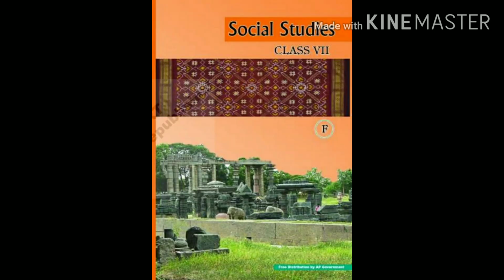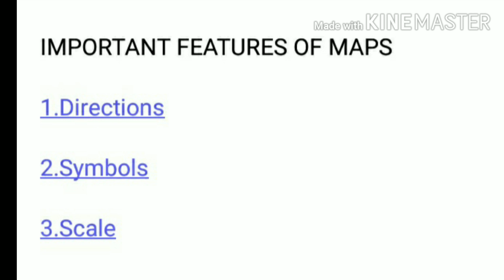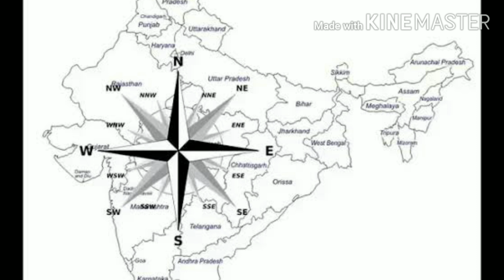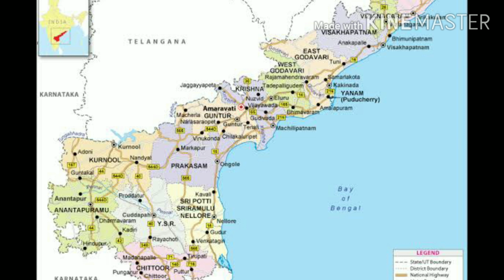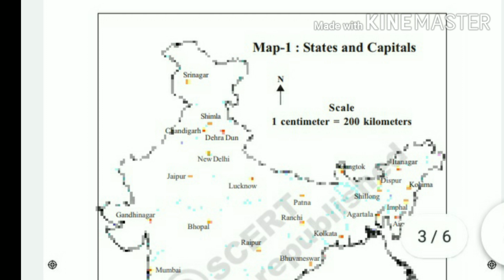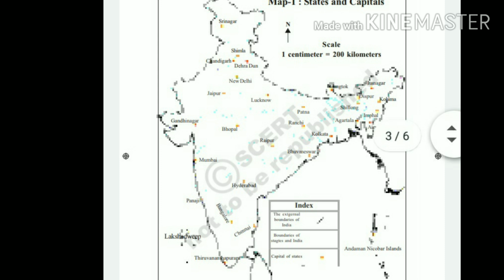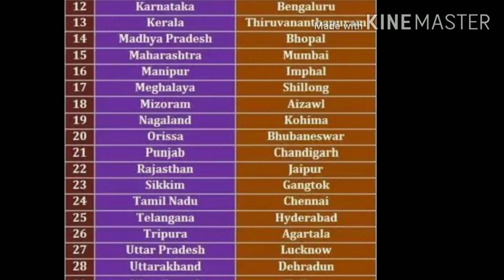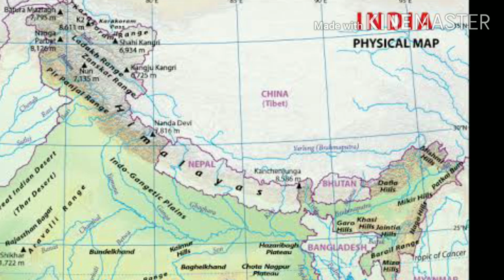AP Balayogi Gurukulam Aragolanu-2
7th class Social studies